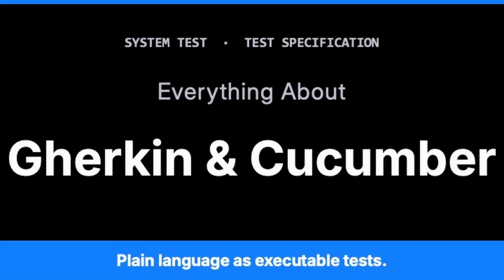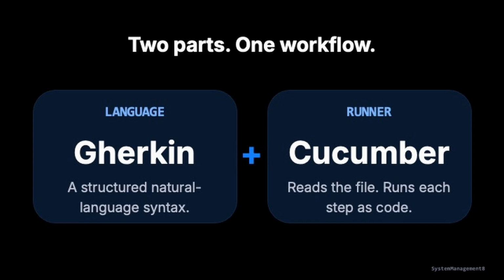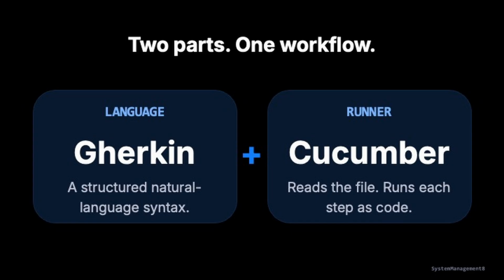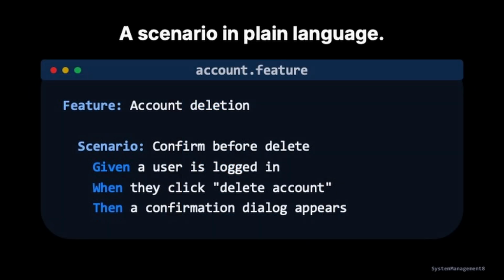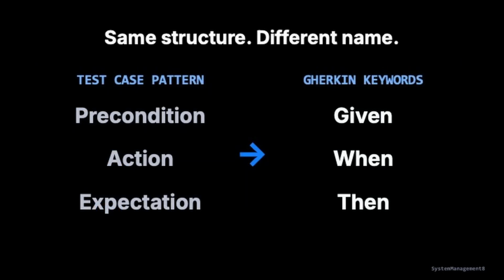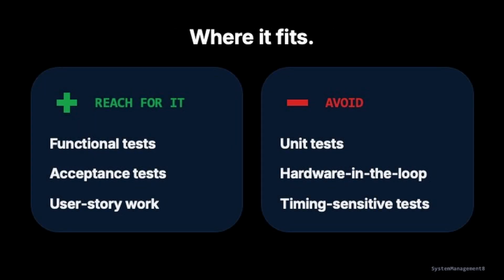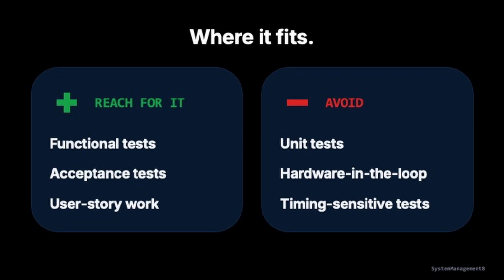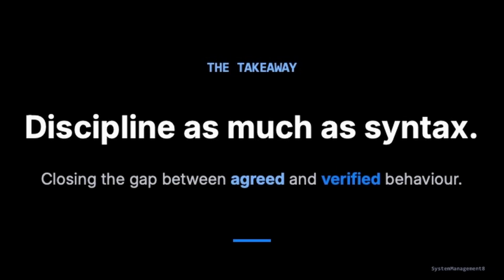Gherkin for System Test: Behavior Driven Testing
Gherkin and Cucumber almost always come up together when teams talk about behaviour-driven testing. They sit right at the boundary between a requirement and a test case — describe the behaviour in plain language, then run that description as an automated test.